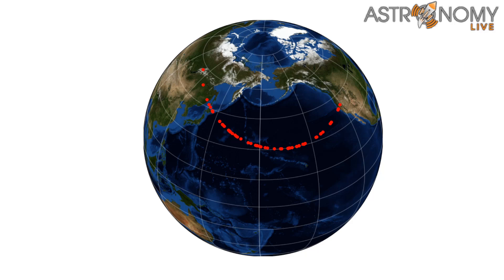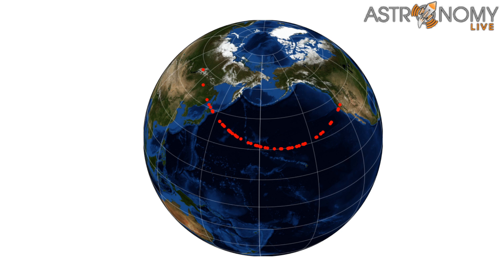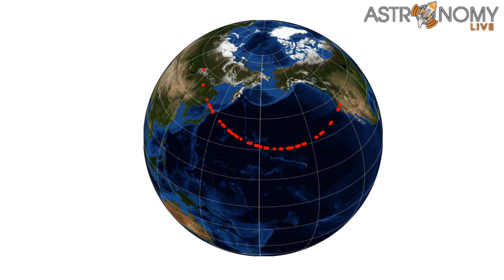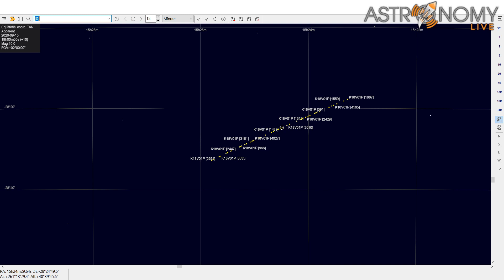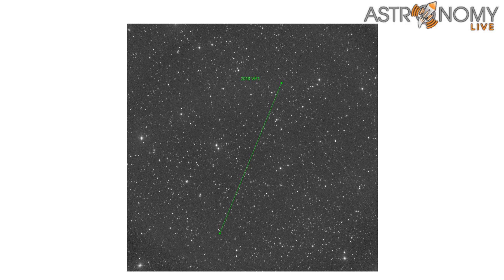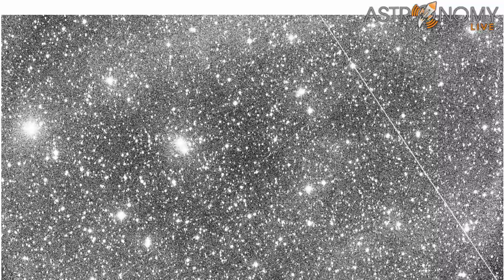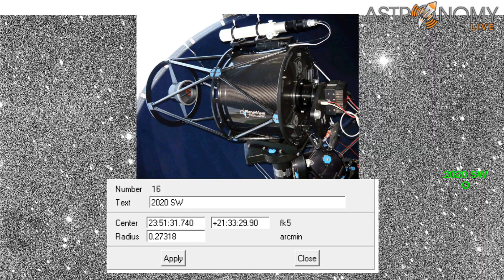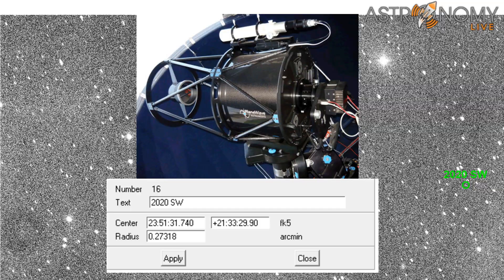Is Asteroid 2018 VP1 a Threat to Earth?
Is 2018 VP1 actually a much larger asteroid than NASA says and is it on course for an impact with earth?  Let's find out!